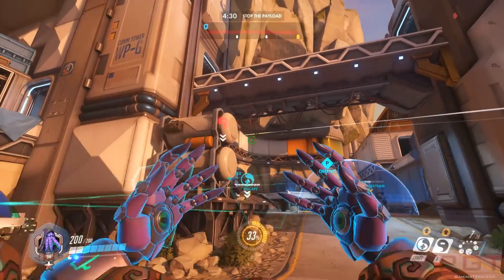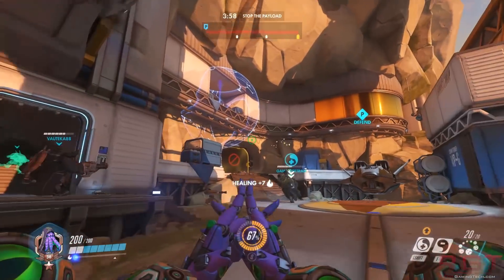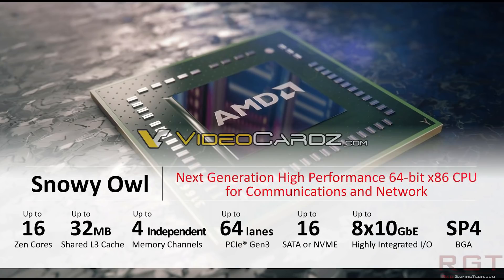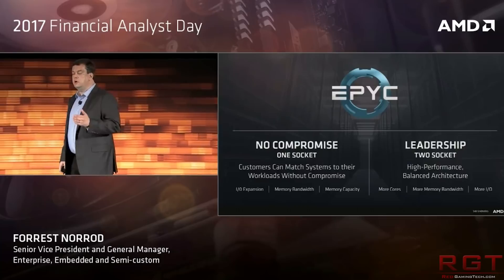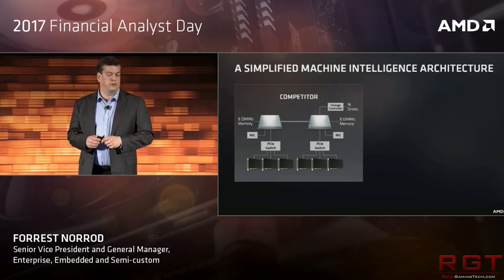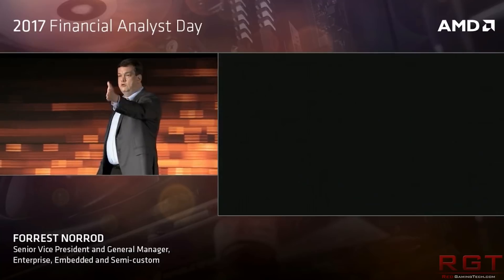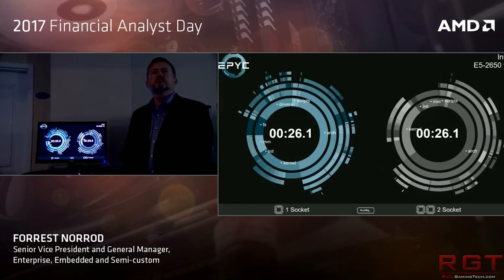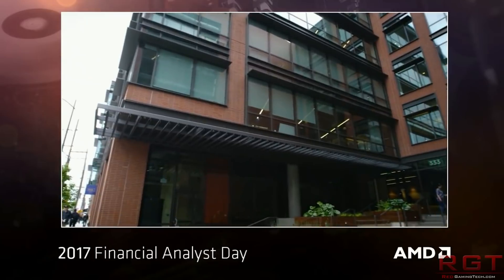AMD Snowy Owl Platform Details | AMD New Radeon Embedded GPUs | Apple Being Sued By Qualcomm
AMD's newest epyc series, the 3000 has spotted and details have leaked out about the epyc 3251 snowy owl. Snowy owl features up to 16 cores and 32 threads thanks to Ryzen's SMT.

Meanwhile the E9170 embedded GPUs have started to launch, and put out about the performance of the Polaris 12 based RX 550 graphics card

Finally Apple are being sued (again), this time Qualcomm accuses the company of handing Intel many of its trade secrets in an effort to help jump start the companies Modems, used in Apple's Iphone 7